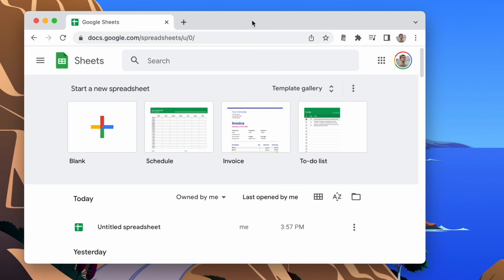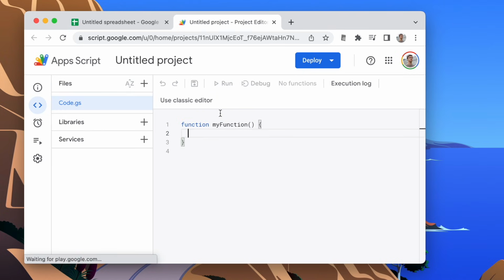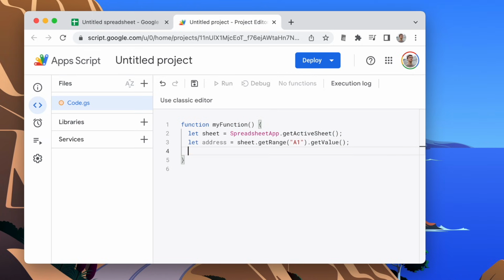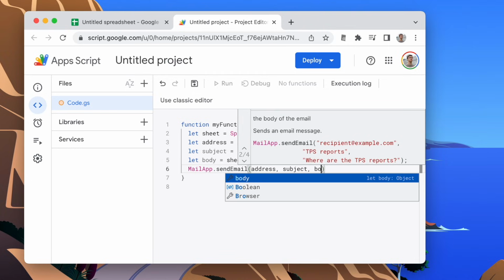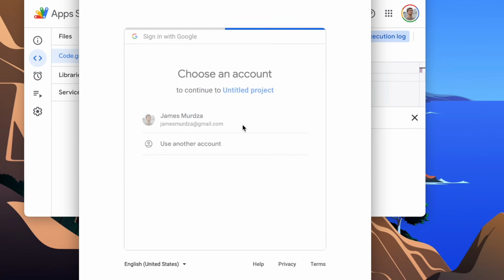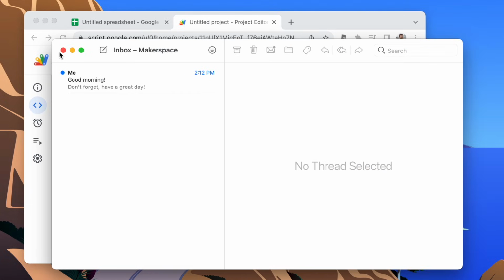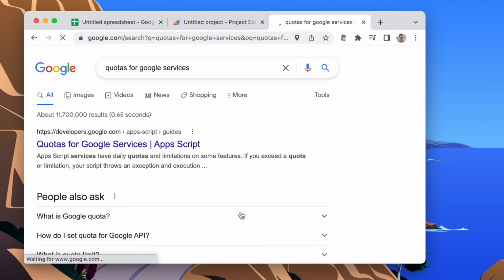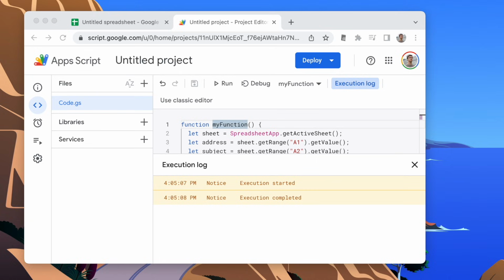Send an email from Google Sheets (Beginners Apps Script tutorial)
In this video I’ll show you how to make a Google Sheet that can send an email. All you need is a Gmail/Google Docs account. The tutorial takes less than five minutes. While this script requires pressing a button to send the email, we will learn how to automate this in a following tutorial.